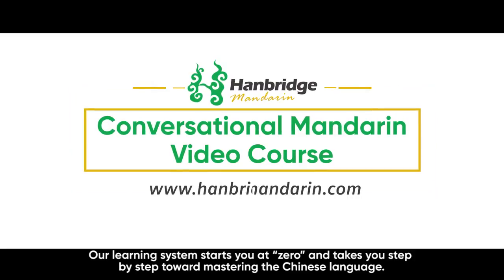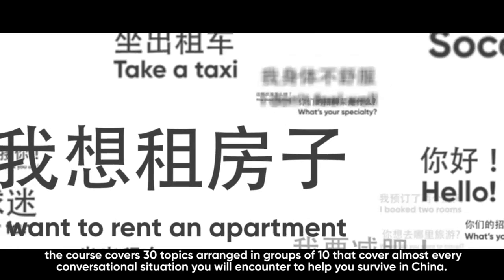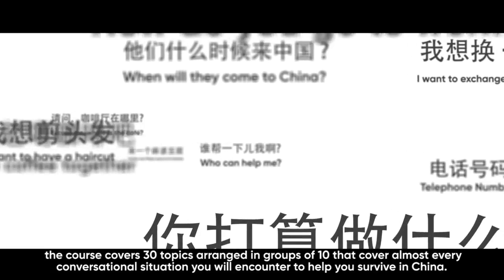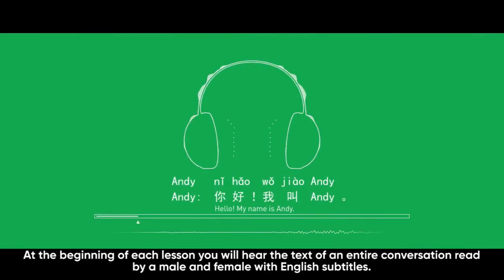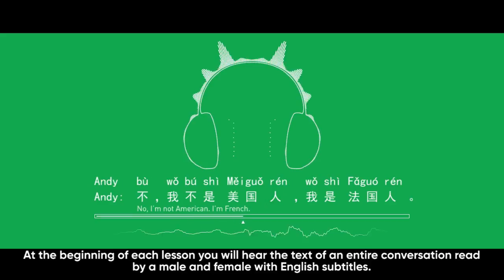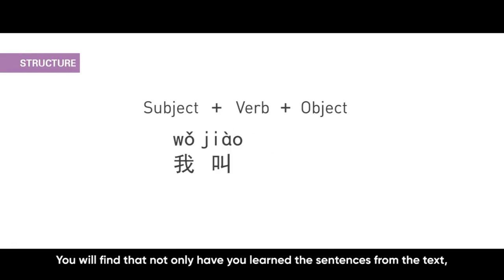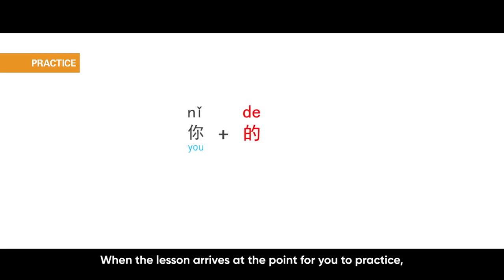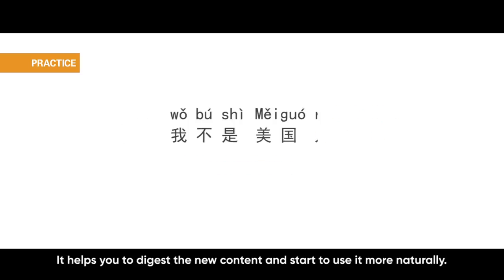Hanbridge Mandarin structural Conversational Mandarin video course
Welcome to the Hanbridge Mandarin Conversational Mandarin video course.
Our learning system starts you at “zero” and takes you step by step toward mastering the Chinese language.
Divided into three different levels, the course covers 30 topics arranged in groups of 10 that cover almost every conversational situation you will encounter to help you survive in China.

So that you can prepare easily and quickly for each video lesson, you can download the text along with new words and grammar tips.
Each subsequent lesson strengthens what you learned previously.
Therefore, we strongly recommend that you start from the first topic and continue in sequence to the last.
Some lessons provide one session per lesson.
However, we separate some topics into multiple sessions as some require lengthier explanations.
At the beginning of each lesson you will hear the text of an entire conversation read by a male and female with English subtitles.

Next, we introduce new words and structures one-by-one with plenty of examples, all based on your previous work.

You will find that not only have you learned the sentences from the text, but you will also be able to construct lots of other useful sentences.

Practice is a critical component of Chinese learning. When the lesson arrives at the point for you to practice, you will see the “YOUR TURN” mark, and you will have a few seconds to follow and practice the sentences. It helps you to digest the new content and start to use it more naturally.

After each lesson we show the full text of the conversation, and you can listen to the text again to review the entire class.

Beneath each video lesson you can download the exercise to help you better understand the materials, extend your studies, and evaluate yourself after the lesson is over.     If something is difficult, you have a question, or you have a suggestion, you can leave us a message and our teachers will respond.

Don’t forget that every student who buys a subscription will also receive a free live tutoring lesson. You can reserve a time and try a lesson with one of the highly experienced Hanbridge teachers. Our teachers will not only help you understand the video lesson content better, they can also help you start putting the Chinese you learn into practice. You can enjoy the tailor-made class and see how effective it is!
Now that you know how the lessons are designed and how to use them, come on and get started with your first one!